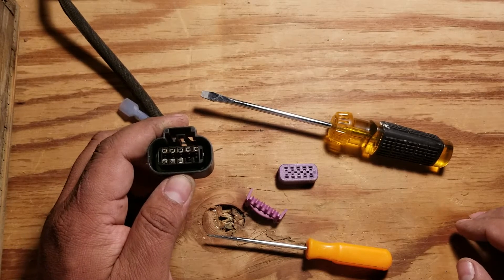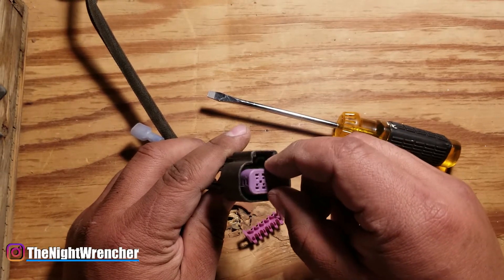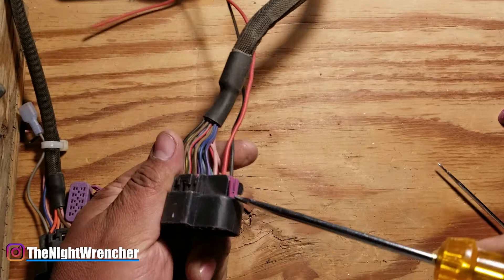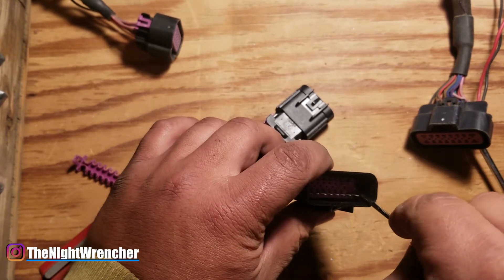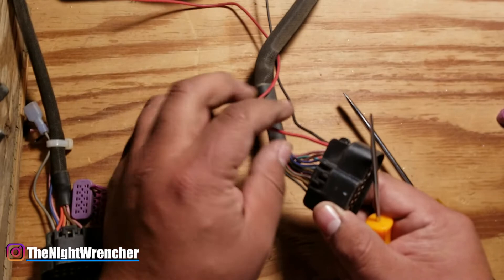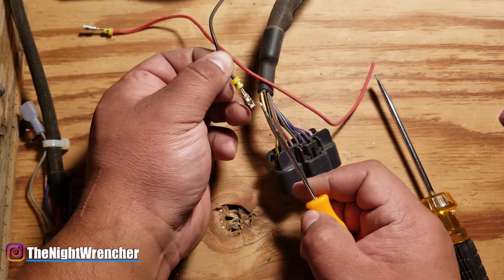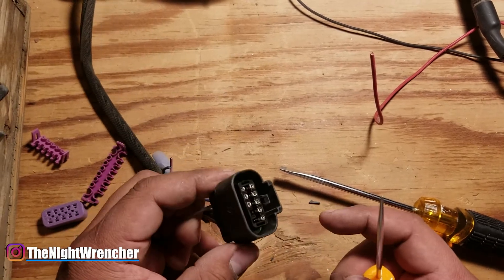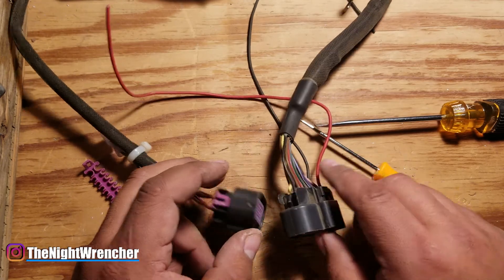How To Depin A Connector GM LS LSX MSD and Delphi Connectors EASY | Custom Electrical 101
Today we will take a look at the Delphi/GM/LSX connectors that are common to work with on LS swap applications as well as many of the MSD wiring harnesses that use GM Delphi style connectors as well. Unlike the deutsch connectors, I find the Gm connectors to come apart much easier. This is a great skill to have if you work with a lot of old GM connectors that need to be repinned or replaced.

 How To Depin A Connector GM LS LSX MSD and Delphi Connectors EASY | Electrical 101 |